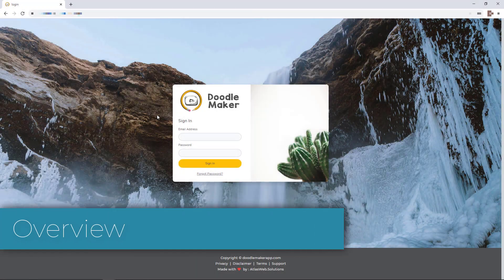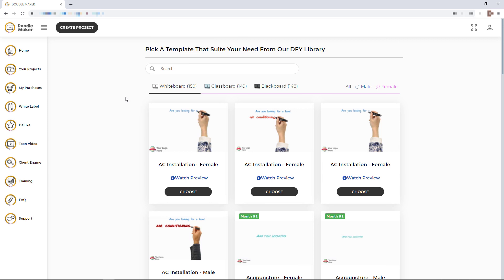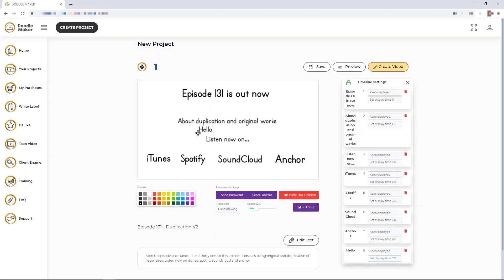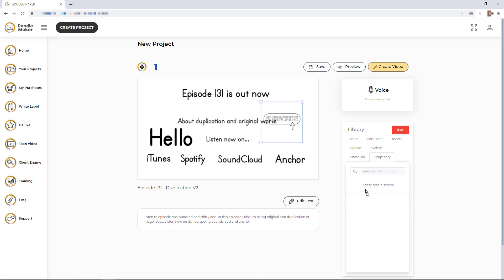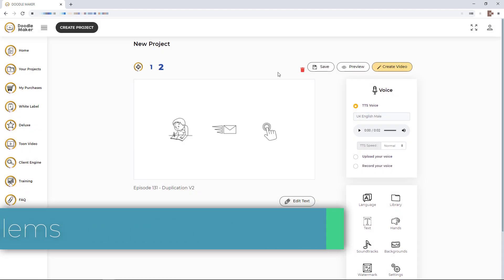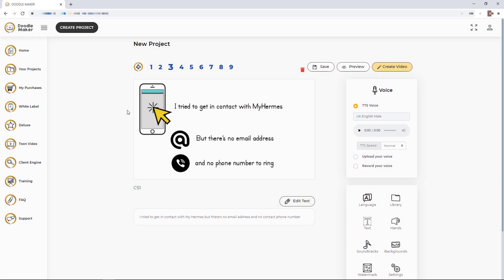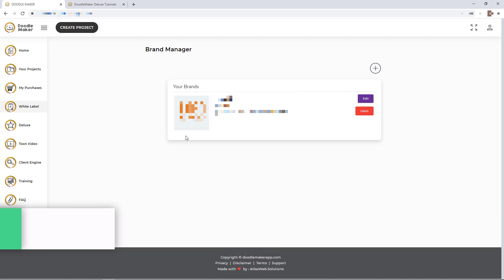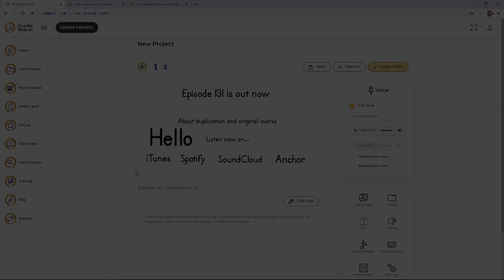Doodle Maker Review: Brutally Honest - 2 or 4 stars?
As you can see from the timestamps below, this is an in-depth review of Doodle Maker. I'm brutally honest. Initially I felt it was good value and for the money excellent. But then I came across a killer issue. This changed how I felt about the software. Is this a good Doodly alternative? It's certainly cheaper and has the excellent TTS feature (which is lacking in Doodly).

Timestamp:
0:00 Intro
1:02 How much does it cost?
1:33 Ways to make a doodle
1:53 Ready made templates
2:38 How do I use Doodle Maker?
2:50 A project made from scratch
3:28 Computer voiceover TTS
4:26 Adding text
5:07 Transitions
5:36 Adjusting ordering
6:27 Adding images & assets
7:20 Changing the drawing hands
7:29 Adding a soundtrack
8:08 Changing background
8:21 Watermarking
8:38 Creating a video
8:49 Deluxe edition
9:31 Problems
11:37 The big big issue
13:40 What deluxe adds
14:09 White Label reselling
14:41 Toon Video
15:02 In app training
15:16 Conclusions